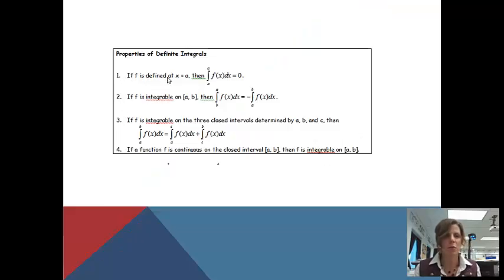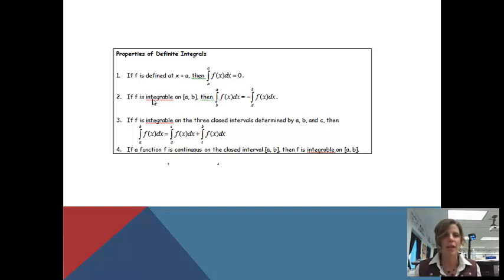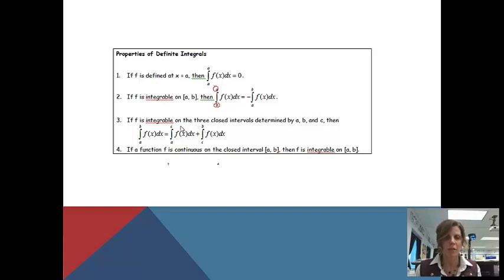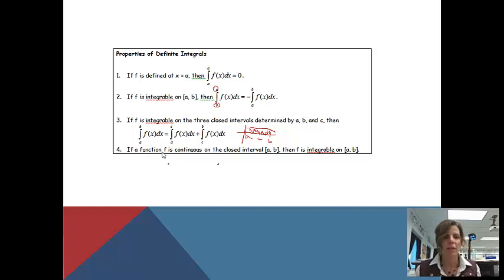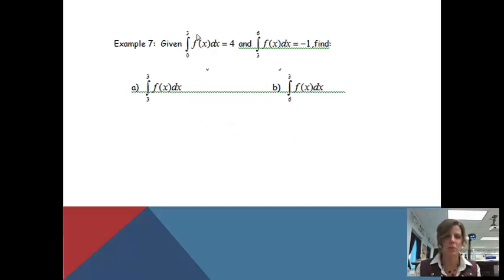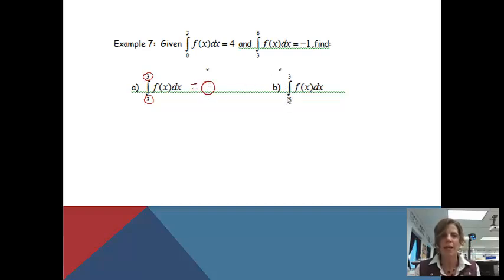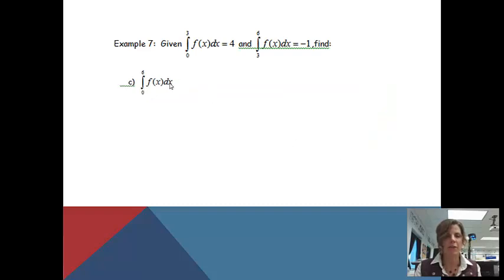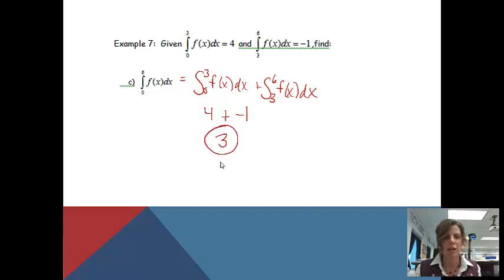Properties of Definite Integrals